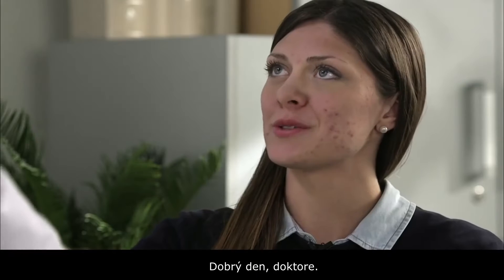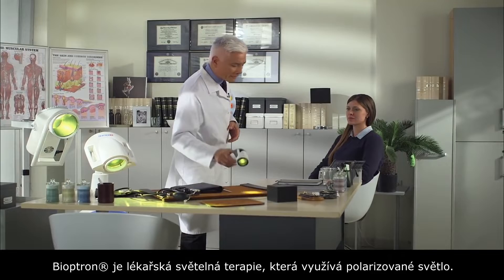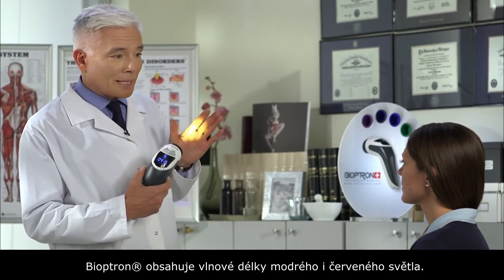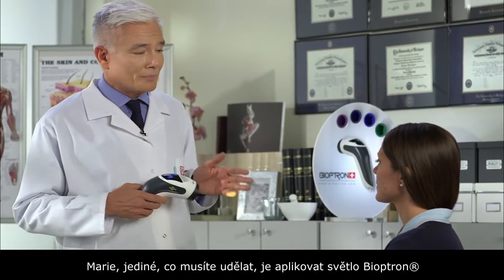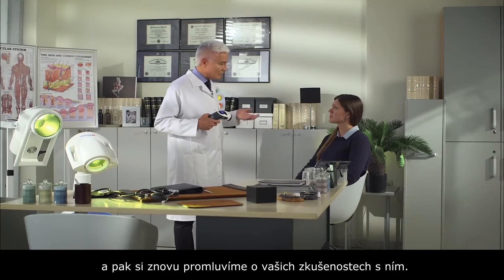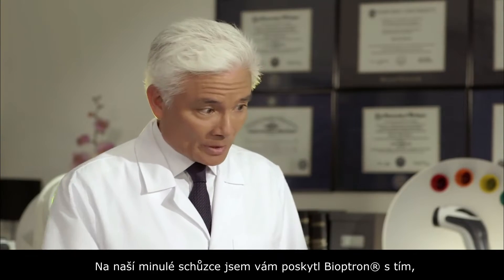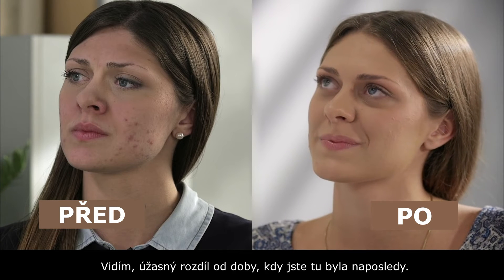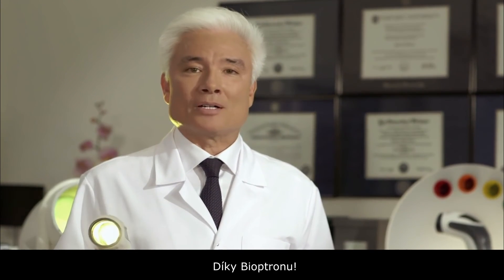Bioptron_Mcnamara_akne_CZ